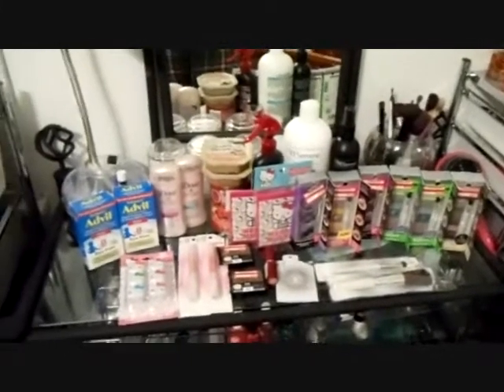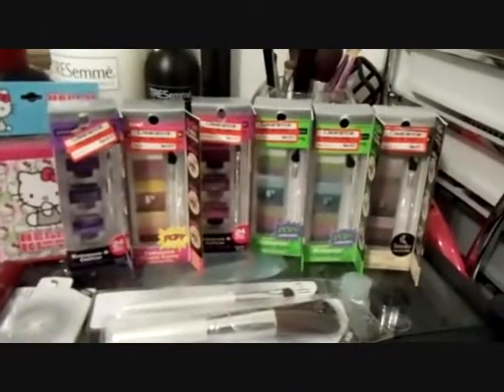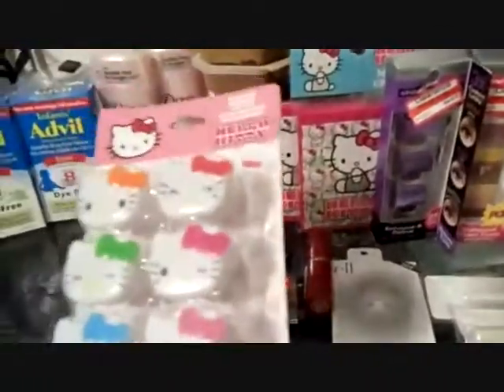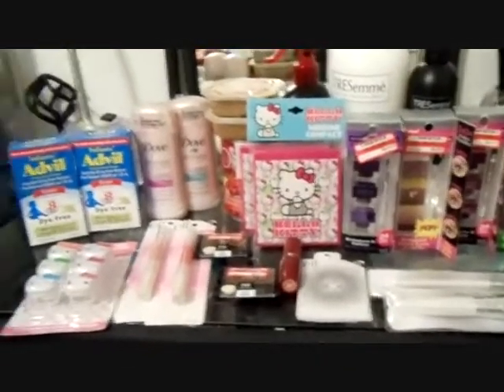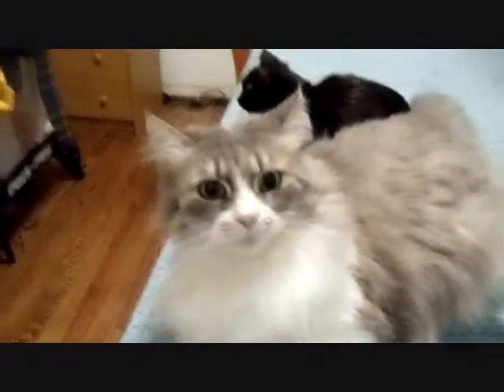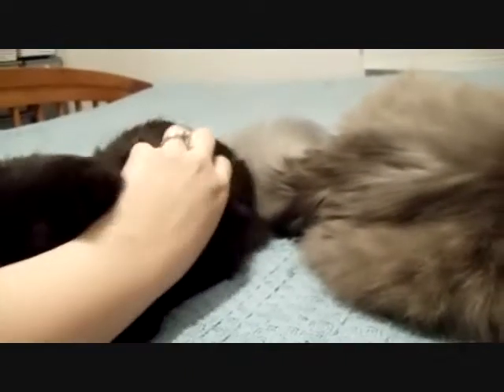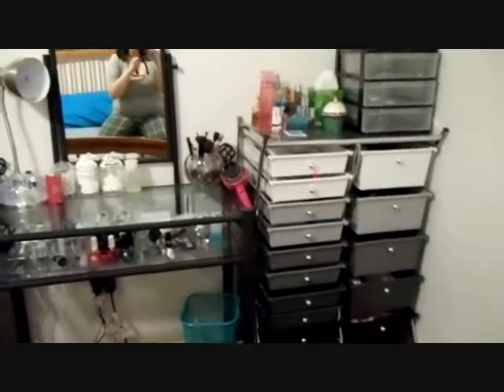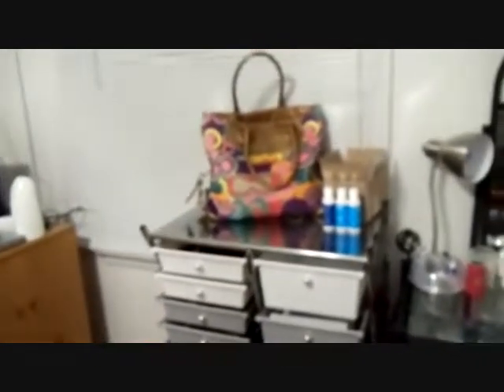Another target haul,demo and my kitties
Those are just 2 of my kitties. The big one is molly and my mini is cocoa.
I hope this target haul/demo helps some of you how to save some money.
I love makeup and i especially love it when its almost free!
If you like these videos please like them and if you have any requests or questions please comment or message me and ask. There are no stupid questions in couponing!
I have a upcommins cvs haul/demo and a ulta